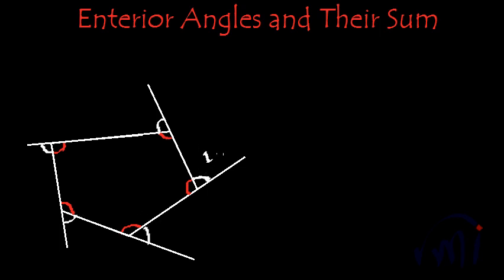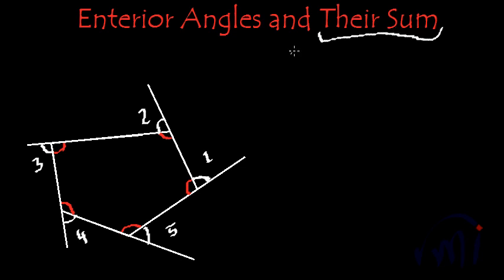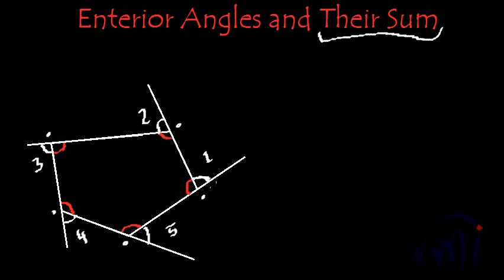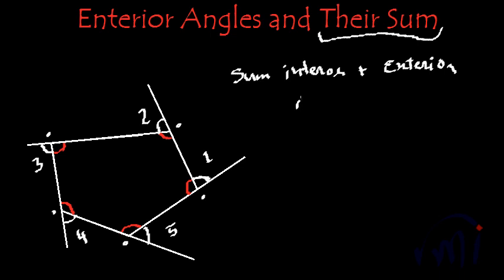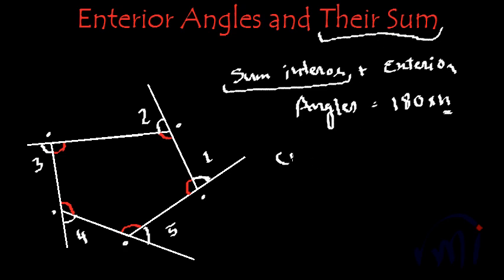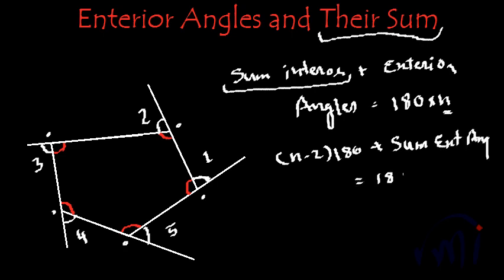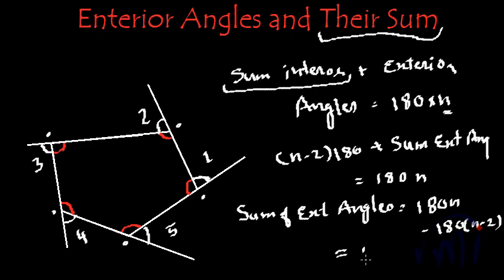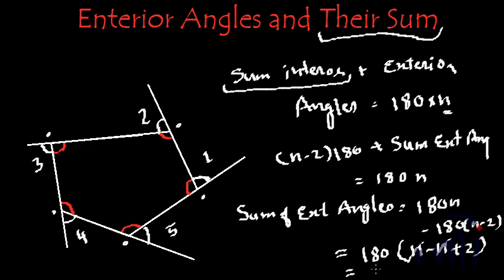Exterior or External Angles of a Polygon and Sum of exterior angles (Derivation)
Learn what are exterior angles of a polygon. Also learn to find sum of exterior angles of a polygon. Derivation of formula using algebra.